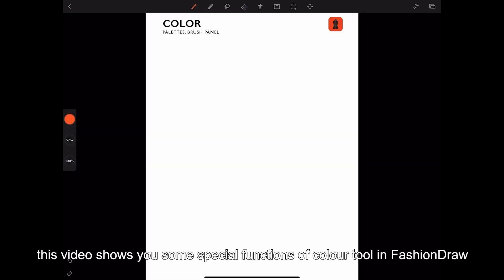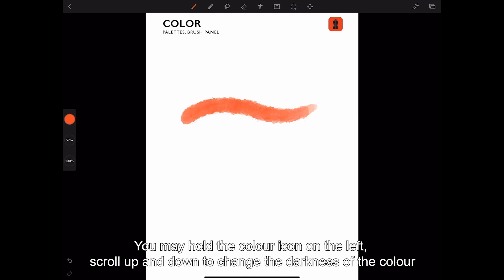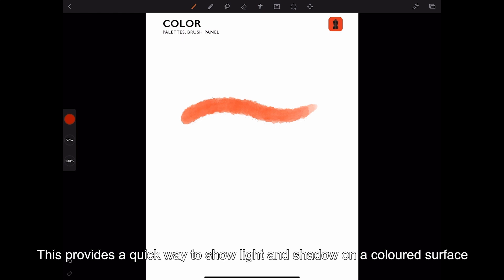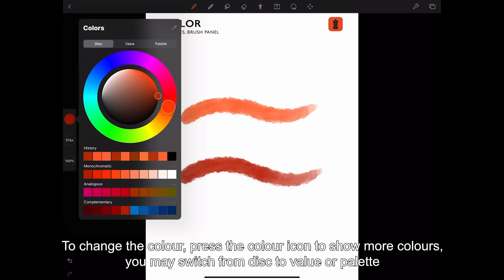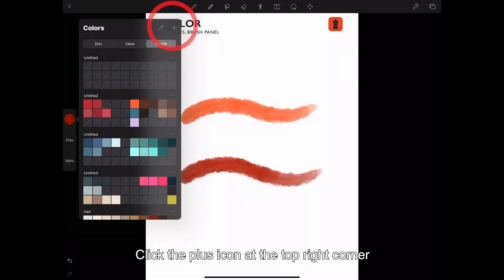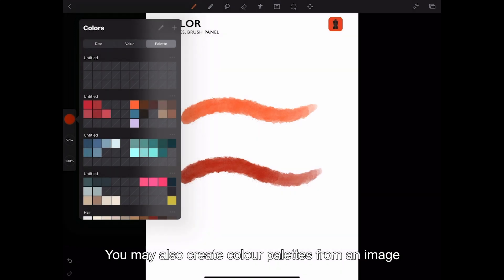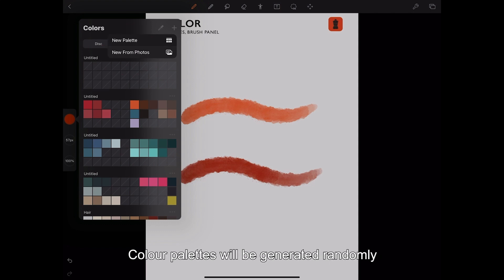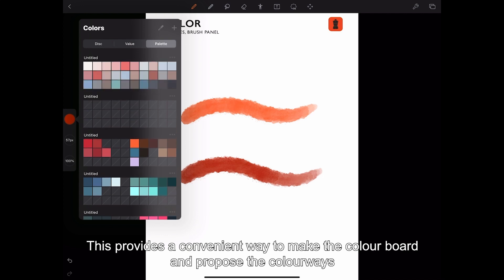FashionDraw 03 - Color